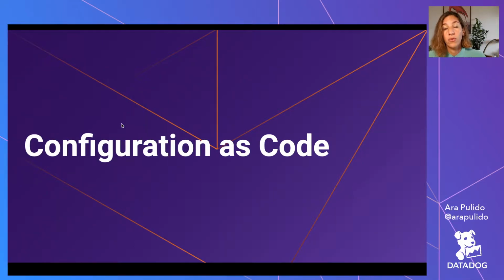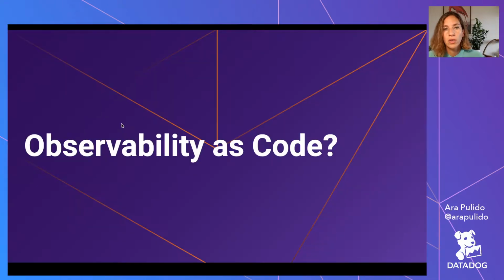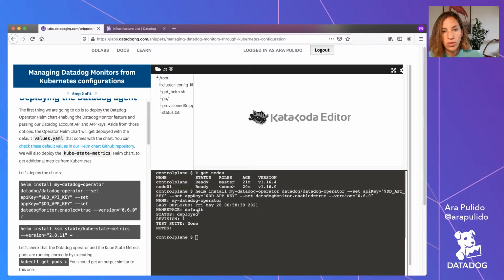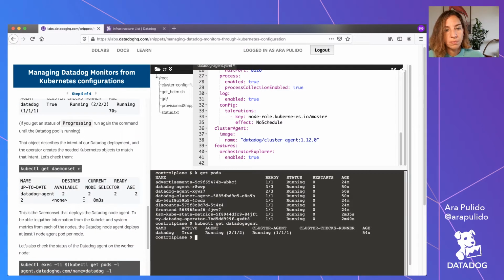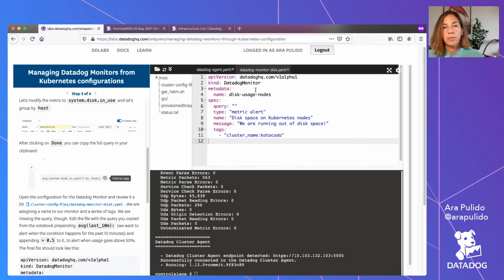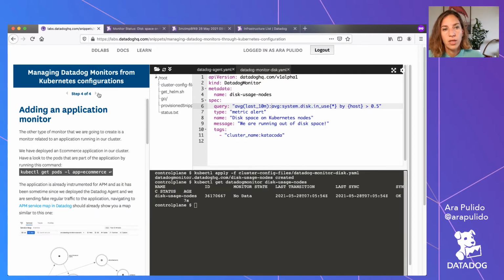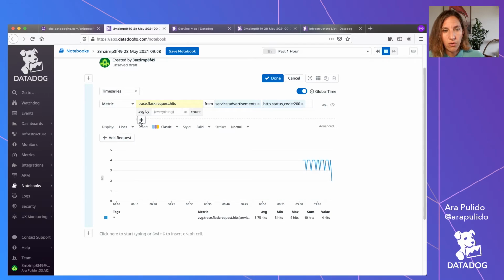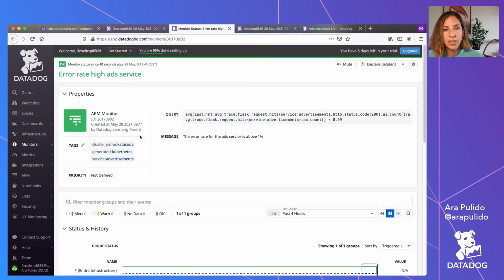Managing Datadog monitors through Kubernetes configuration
Infrastructure as Code and Configuration as Code are two best practices that can help replicate your environments in an automated fashion. But what about your observability configuration?

In this video we introduce DatadogMonitor, a new Kubernetes object that helps you create and manage Datadog monitors as Kubernetes YAML files and store them in your git repository, with the rest of your Kubernetes configuration.